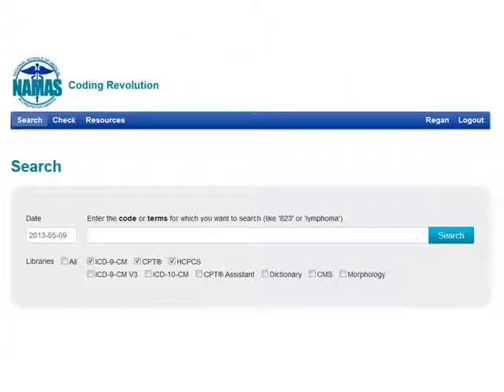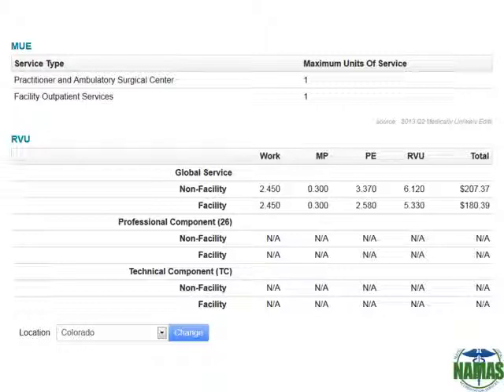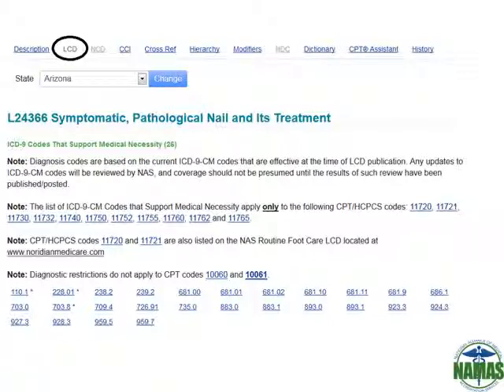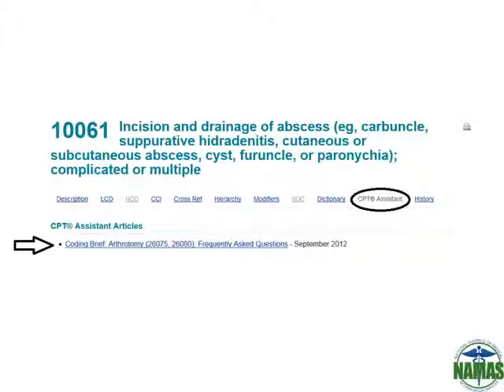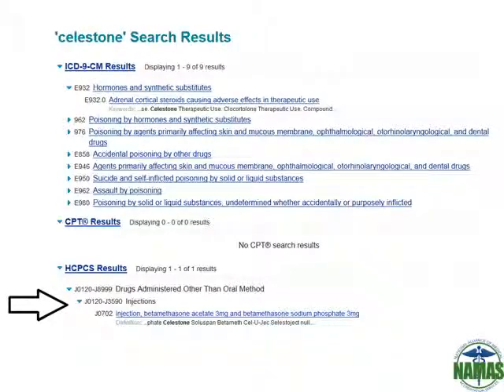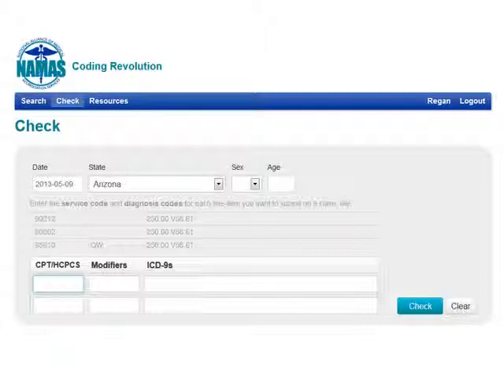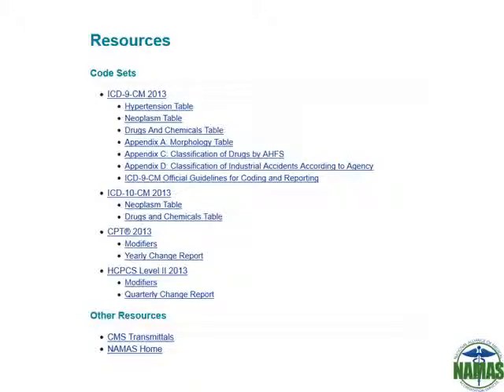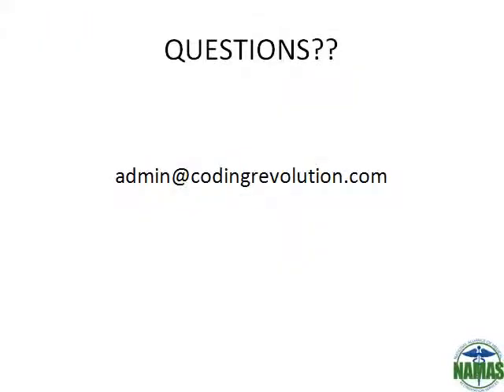Medical Coding Revolution Software Demonstration by NAMAS Auditing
Detailed demonstration of Coding Revolution medical practice billing and coding software presented by NAMAS Auditing, a division of DoctorsManagement.

Revolution is the a very comprehensive and complete medical code look-up and search engine tool. It can significantly reduce errors.

Some of the features include:
● Search across any or all of our libraries at once including a full ICD-10 library!
● Auto-complete assistance in the search box
● Proprietary ranking algorithm
● Allows you to search any of our libraries at once
● Auto completes as you type Gives suggestions for misspellings
● Displays results using our proprietary ranking
● NCCI (CCI) Edits
● Fee Schedules
● National and Local Coverage Determinations (NCD)/(LCD)
● CPT® and HCPCS Modifiers
● CPT® Guidelines
● ICD-9 Specificity
● Common CPT® and HCPCS Modifier Usage